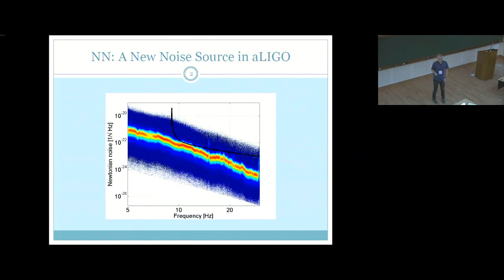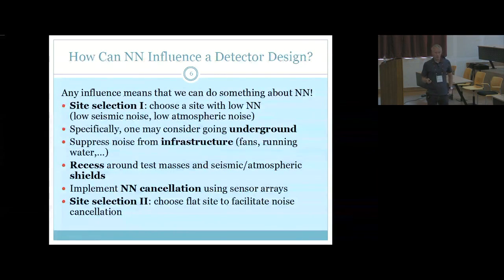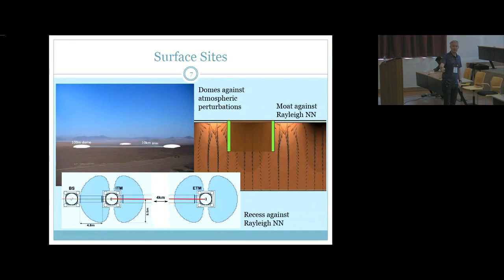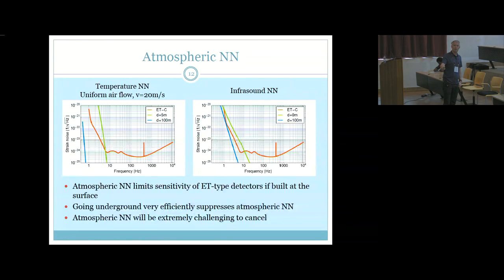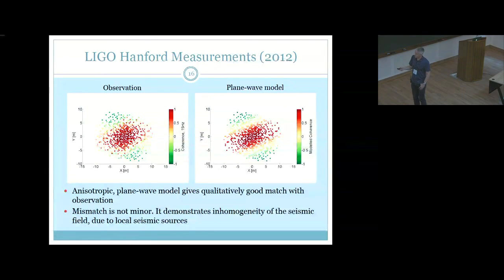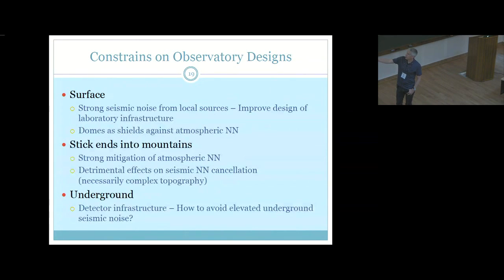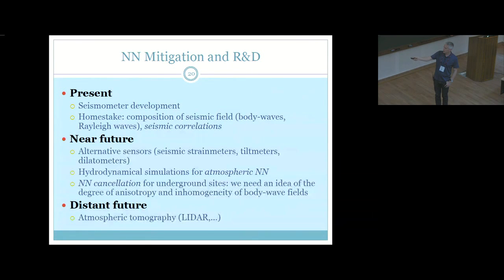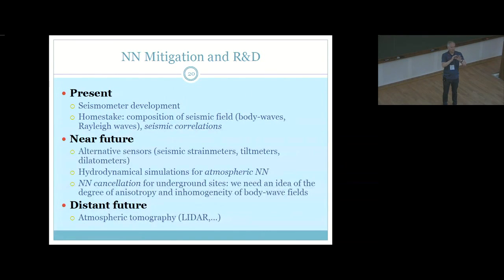Influence of Newtonian noise on future detector designs by Jan Harms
DATES: Monday 04 Apr, 2016 - Friday 08 Apr, 2016

DESCRIPTION:
On 2016 February 11, two major international collaborations jointly announced the discovery of gravitational waves (GWs). The signal, produced by the collision of two black holes in the distance universe, was detected by two LIGO observatories on 2015 September 14. This confirms a major prediction of Einstein’s general theory of relativity and opens a new observational window onto the universe.

The Indian scientific community has made significant contributions to the GW science. The ICTS discussion meeting The Future of Gravitational-Wave Astronomy (with an associated conference) is organized to make use of this momentum to intensify the Indian contribution to this emerging research frontier.  The meeting will bring together researchers from various aspects of GW science and from related areas, with an aim to develop more active collaborations.

Discussion meeting (April 4 to April 8, 2016)

The discussion meeting is meant for active researchers in GW astronomy and related areas. Due to logistical limitations, the meeting can accommodate only 30 participants. Participation by invitation only. On-campus accommodation will be provided to selected participants. Participants are encouraged to support their own travel. Some travel support is available for students and young scientists.

Conference: (April 6 to April 7, 2016)

The conference, open to the wider scientific community, can accommodate 100 participants. There is no registration fee. No travel support is available for conference participants. However, campus accommodation can be provided to a small number of selected participants. Please apply using the online application form. Selected applicants will be informed by March 24.

0:00:00 INTERNATIONAL
0:00:08 Jan Harms
0:00:12 Influence of Newtonian Noise on Future Detector Designs
0:00:43 NN: A New Noise Source in aLIGO
0:03:36 Seismic NN
0:05:08 Atmospheric NN
0:06:34 NN in Advanced LIGO
0:08:14 How Can NN Influence a Detector Design?
0:11:48 Surface Sites
0:14:26 NN Suppression by Recess
0:15:35 Underground Sites
0:16:39 Underground Seismic Spectra
0:18:48 Atmospheric NN
0:20:00 Seismic Scattering
0:21:05 Topographic Scattering
0:22:46 NN Cancellation
0:24:32 LIGO Hanford Measurements (2012)
0:27:19 Importance of Array Optimization
0:30:18 Alternative Seismic Sensors
0:31:33 Constrains on Observatory Designs
0:33:57 NN Mitigation and R&D